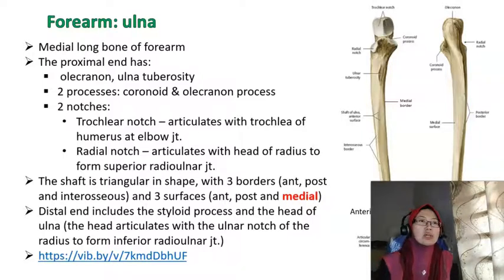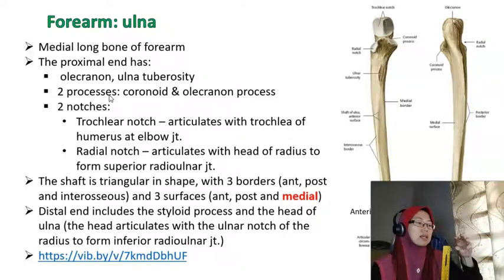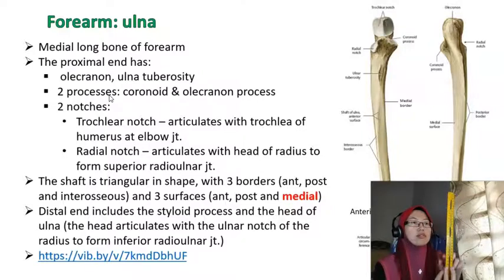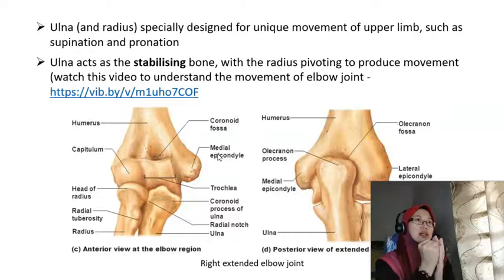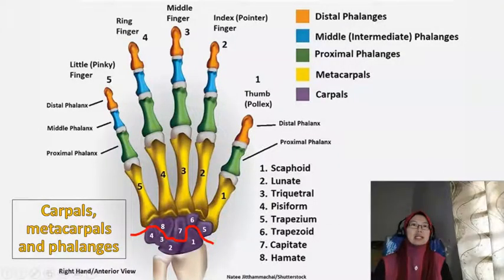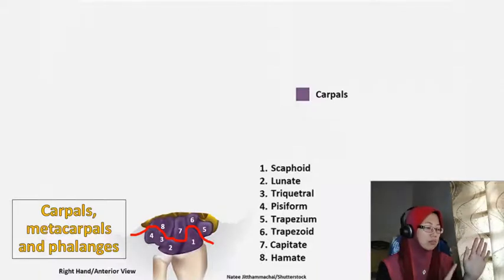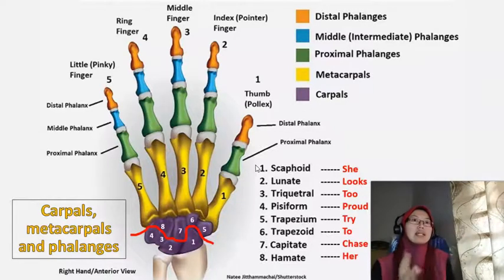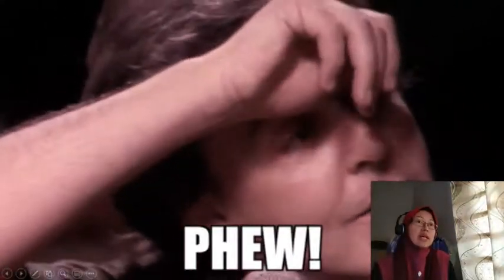osteology of UL part 3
Minute 10:50 - scaphoid and lunate are directly articulate with radius to form radiocarpal (wrist) joint; however TRIQUETRAL is also INDIRECTLY INVOLVED IN THIS JOINT (we will discuss this further in 'joint lecture')